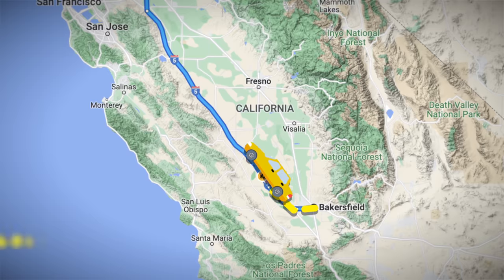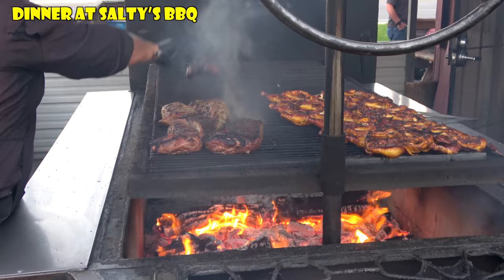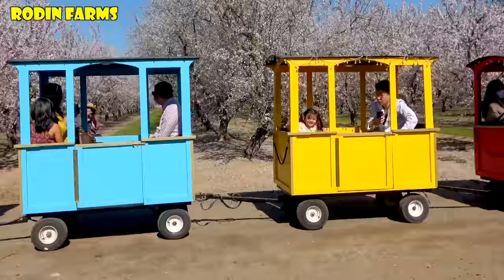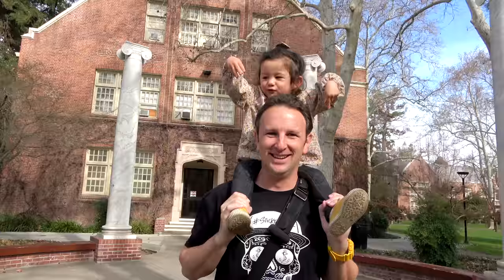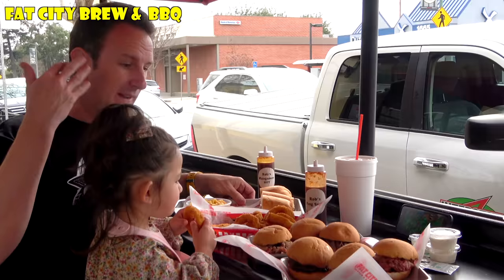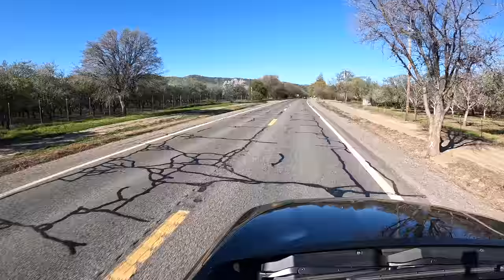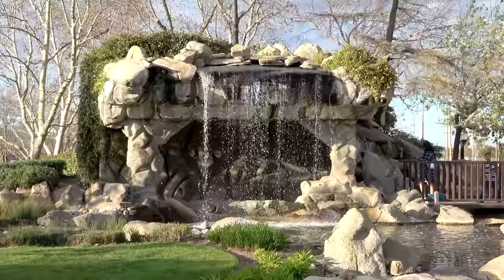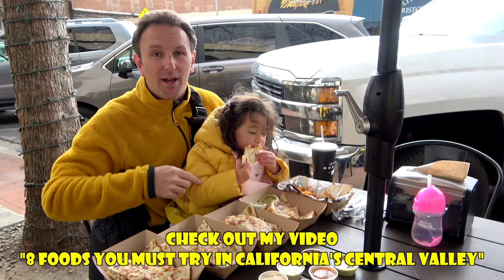EPIC ROADTRIP in the California Central Valley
A travel vlog of our six day family trip through the heart of California.  Starting in Bakersfield and ending in Yolo County, we had an amazing and relaxing adventure.  We ate delicious food, stopped at many unique California roadside attractions, stayed at great hotels, and of course saw acres upon acres of amazing almond blossoms!

TABLE OF CONTENTS:
EPIC Roadtrip 00:00
View at Panorama Park 00:40
Big Indian Statue 01:02
Kern County Museum 01:45
Dinner at Salty’s BBQ 02:49
Padre Hotel 03:29
Bravo Farms 03:51
Almond Blossoms in Fresno 04:39
Drive to Modesto 04:59
Dinner at Divine Swine in Modesto 05:14
Doubletree Hotel Modesto 05:18
Downtown Modesto 05:30
Rodin farms 05:47
Oakdale Cheese 05:59
Dinner at Garlic Brothers 06:17
University Plaza Waterfront Hotel 07:43
University of the Pacific 08:03
Stockton Cambodian Temple 09:10
Haggin Museum 09:45
Fat City Brew & BBQ 11:37
Downtown Davis 12:32
Hotel Winters 13:23
Putah Creek Cafe 13:37
Seka Hills Tasting Room 14:03
The Railbikes at Sacramento River Fox Train 15:00
GAI 'N RICE in Sacramento 16:02
Hilmar Cheese visitor center 16:27
Darling Hotel 17:15
The Elderwood 17:34
Sequoia Legacy Tree 19:22
Quesadilla Gorilla 20:12
Watch the rest of the series 20:25